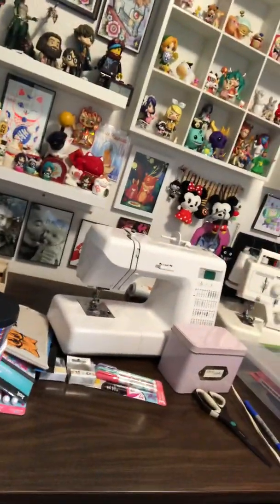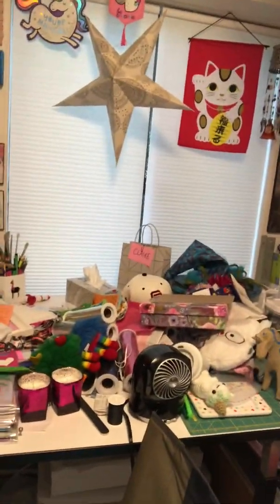Crafty Mom Shares: how to start and goals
I help you figure out some ways to get started on your cleaning/organizing projects as well as how to start some new habits.